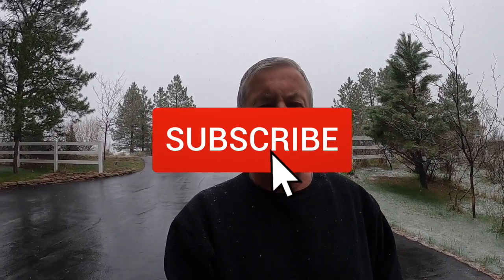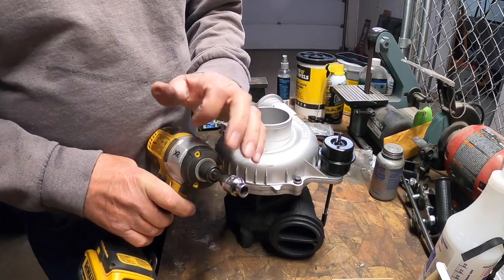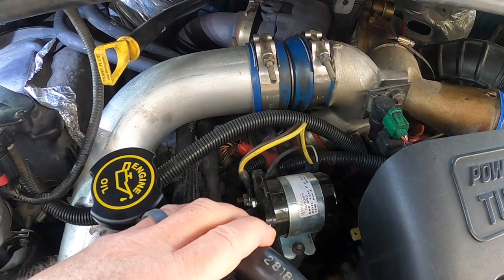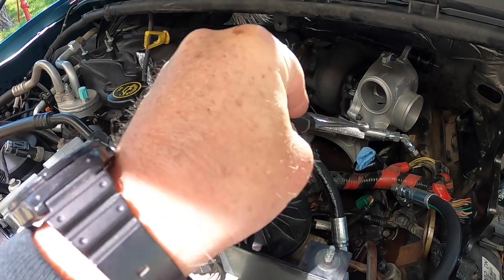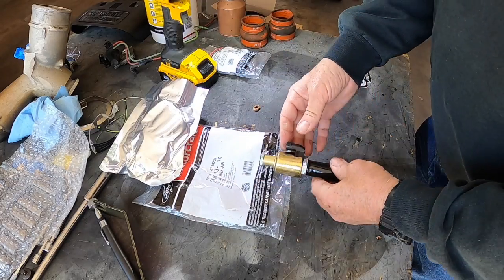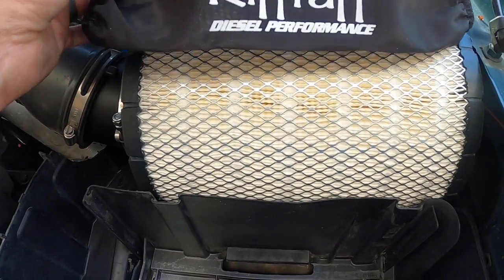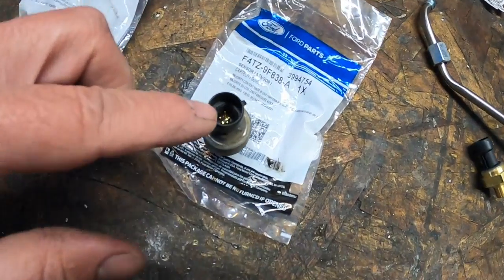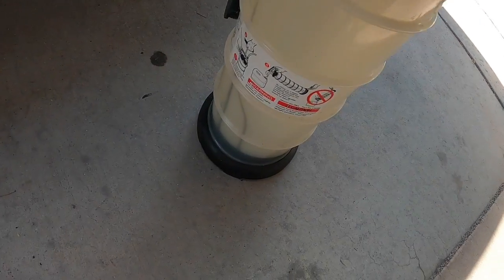7.3 Powerstroke Mods Updates and Upgrades Preventative Maintenance DIY Catch Can ICP IPR HPOP Air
This video covers Ford Powerstroke modifications, upgrades and updates preventative maintenance. Buying or already own a 7.3 you need to watch this.

Covers HPOP  HPOP High pressure line replacement and crossover, Turbo rebuilt Exhaust pressure pedestal delete for oil leaks. Proper catch can for crank case ventilations, battery connectors, HPOP oil change, exhaust back pressure tube and sensor for increased MPG , air intake mod and many more.

Amazon links include:

Catch Can

Vacuum pump for 7.3

Oil changing vacuum pump for engines

HPOP IPR Pressure Regulator

HPOP ICP Pressure sensor

Cam shaft position sensor Ford

High pressure oil line quick disconnect tool

7.3 high pressure oil lines with fittings and crossover

Exhaust Back Pressure sensor

Exhaust back pressure sensor tube

Battery terminals

Turbo Wicked Wheel 2 upgrade

Air Intake high flow 6673

Ford IDM Injection Drive Module

Glow pugs OEM

White Rogers heavy duty glow plug relay

Turbo pedestal delete upgrade 99.5 and newer

Turbo pedestal delete EARLY  99 7.3

Turbo removal video

Thoroughbred diesel on youtube

Boots

Bill’s cool projects is a web site dedicated to various installations of home solar, vehicle solar, custom hot rod builds, classic vehicular EV conversions and fabrication.